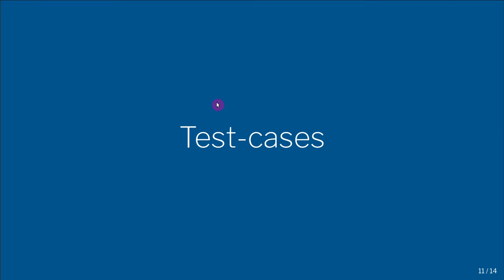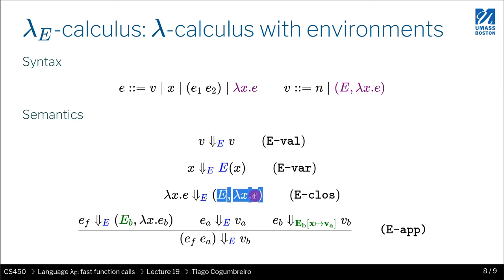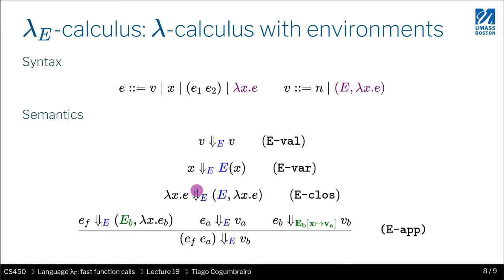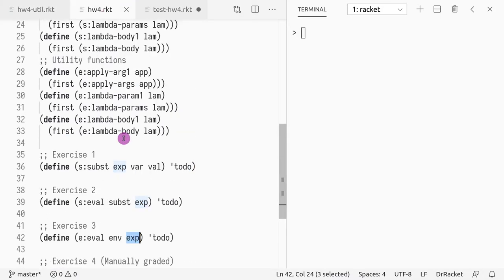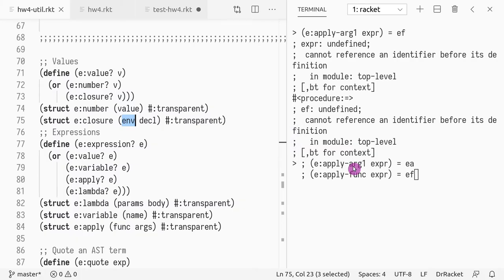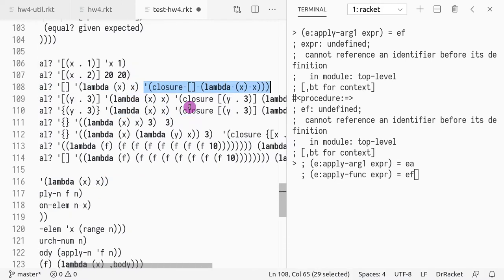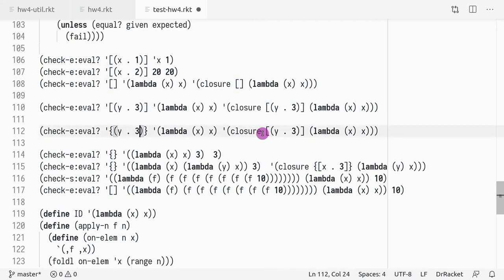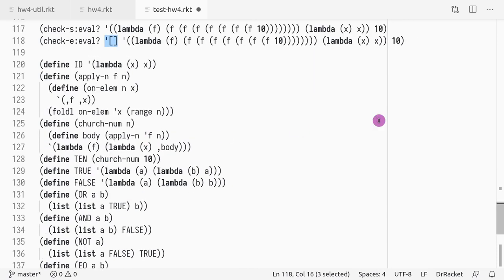CS450 20 5 Implementing e eval